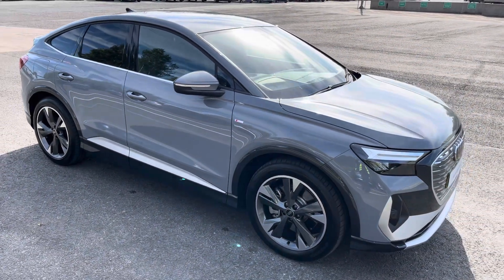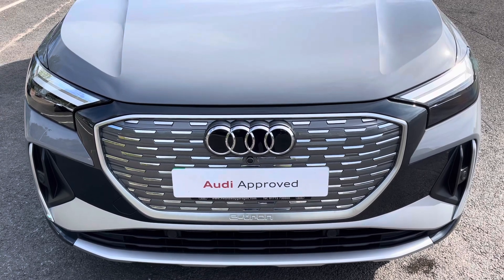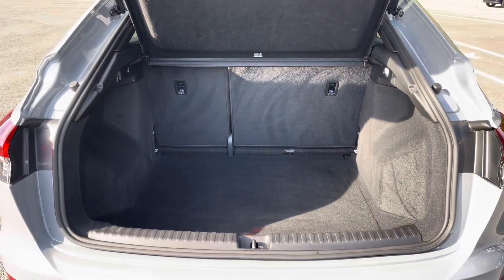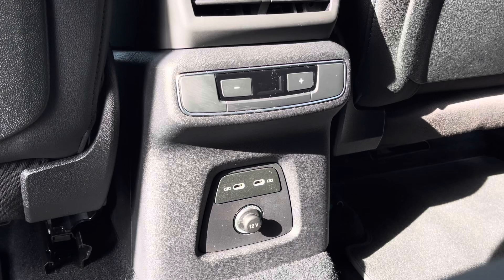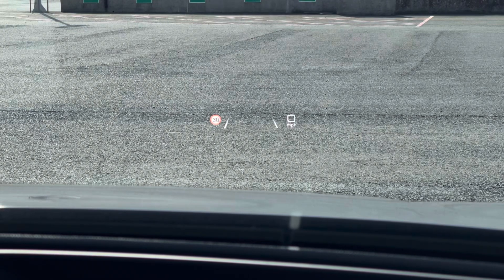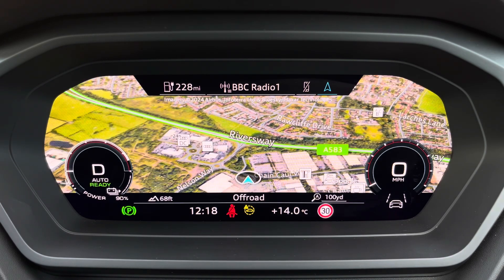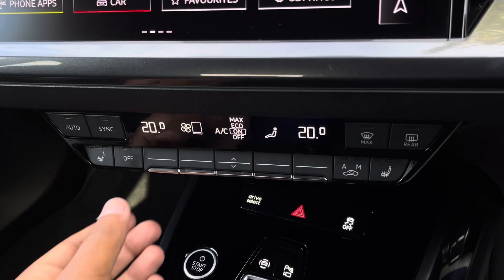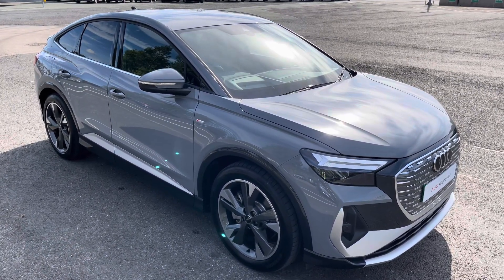Approved Used Audi Q4 Sportback S line 50 e-tron quattro 220,00 kW | Preston Audi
Just into our stock, this Approved Used Audi Q4 Sportback S line 50 e-tron quattro 220,00 kW in Pebble Grey, is now available for sale from Preston Audi.

PK24VYU
Electric
Automatic

Main Features include:
Optional 20" 5-Y-Spoke Graphite Grey Alloys
Optional Comfort & Sound Pack
Optional Technology Pack Light

0:00 - Exterior Tour
0:58- Boot Tour
1:18- Charging
1:38- Rear Seats Tour
1:51- Interior Tour
3:52- How To Get In Touch